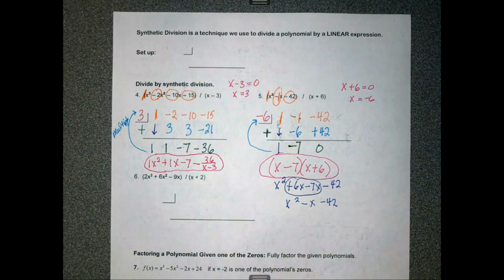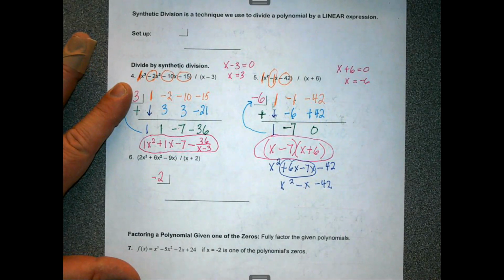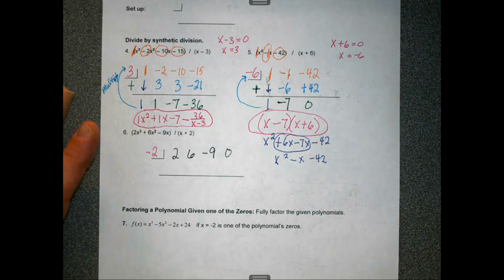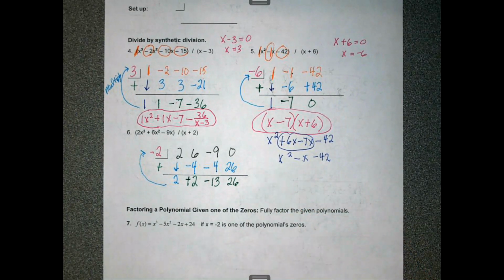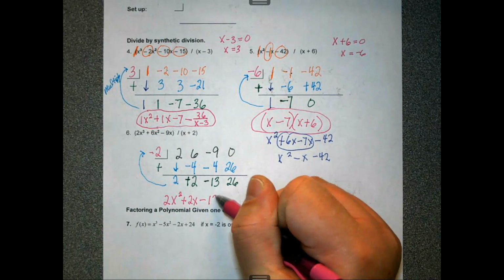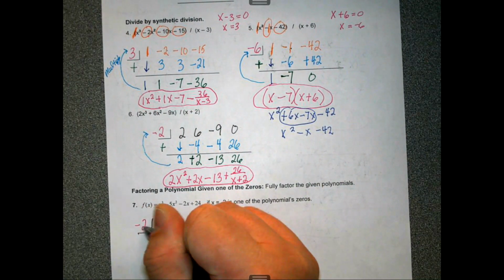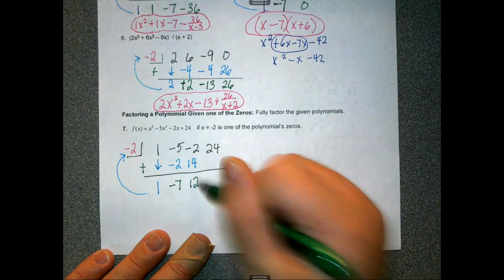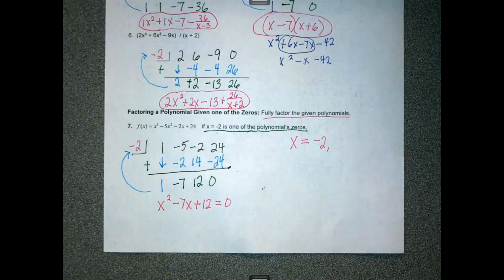A2 - 5.4 Notes Part 2 - Synthetic Division - Feb 4, 2022